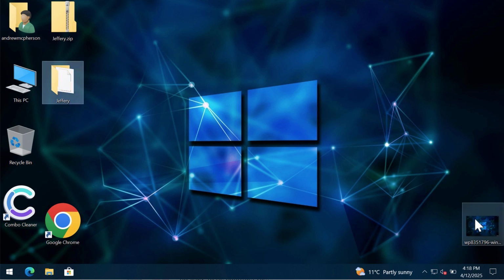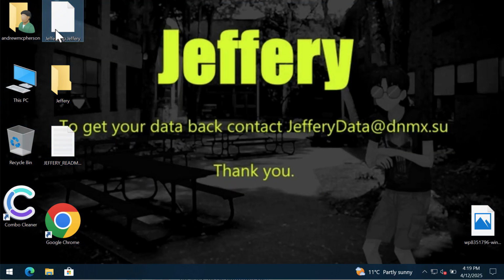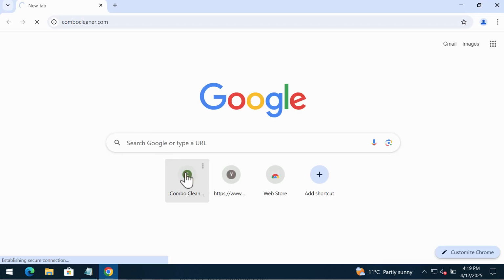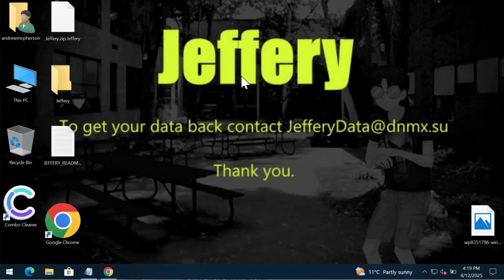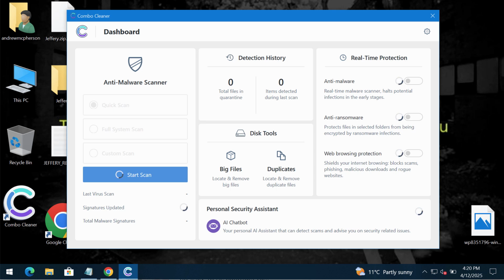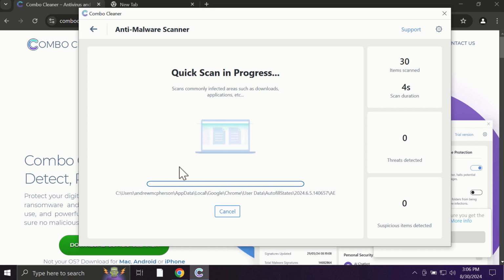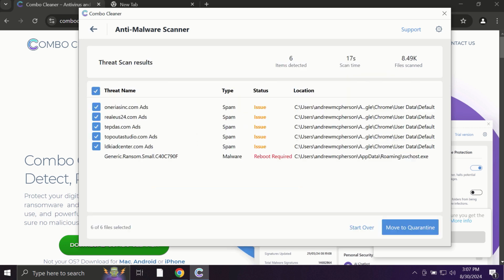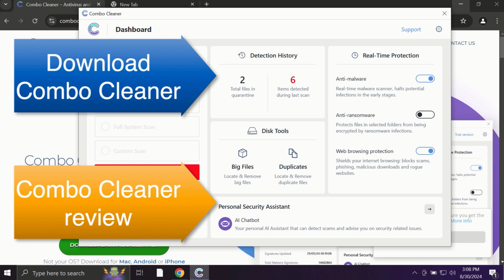Jeffery ransomware removal solution.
Jeffery stand for a new ransomware. It encrypts files and then appends a special extension to the filenames. Hence, it's not possible to use the files. Then the ransomware tells the victims to pay a special ransom for file restoration. Yet, paying the ransom is not a good idea. Don't pay it and don't waste the funds. Get rid of this file virus with Combo Cleaner Antivirus via the official and thus get your data always protected with its help.